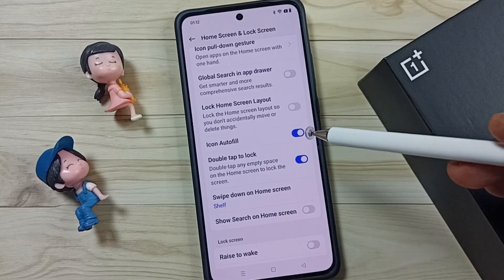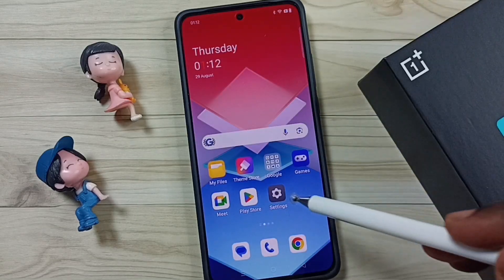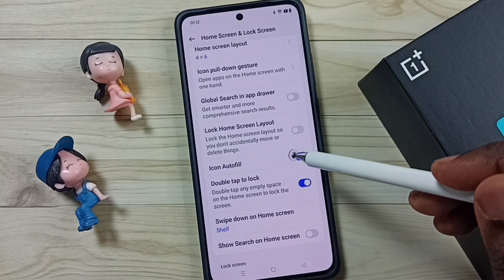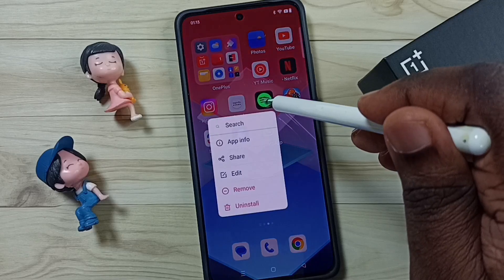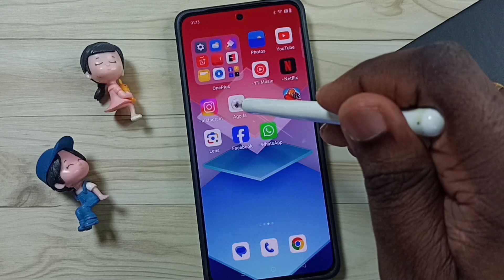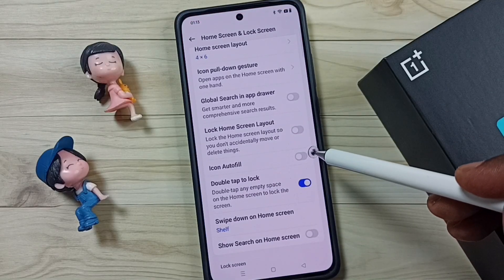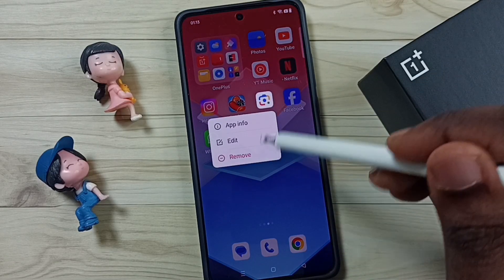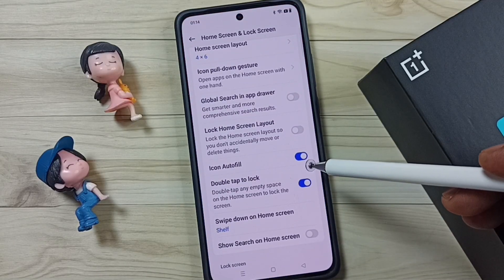What is Icon Auto Fill and How to Use on OnePlus Android Phone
Icon Auto Fill on onelpus device,